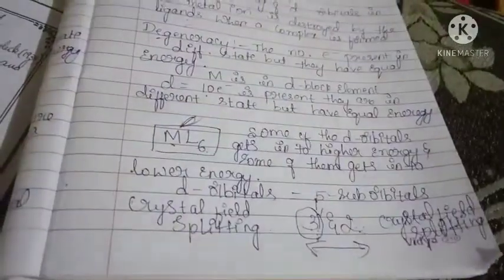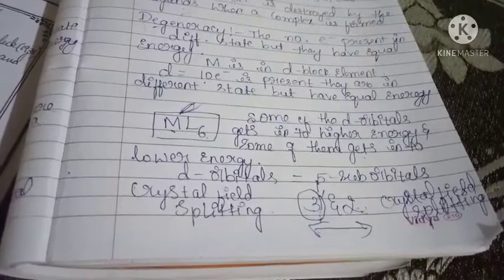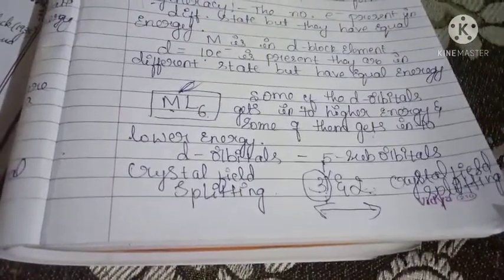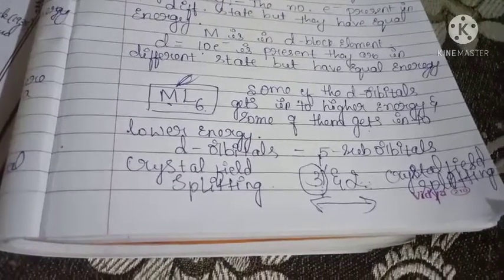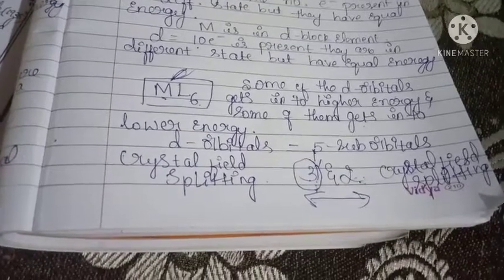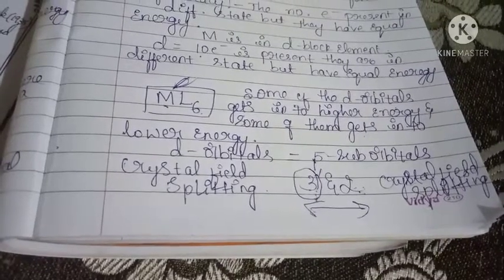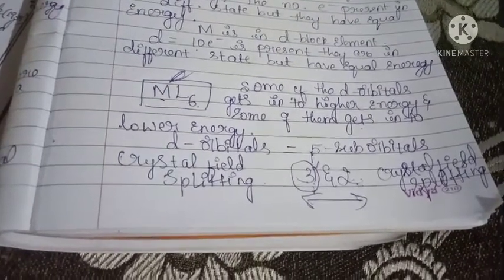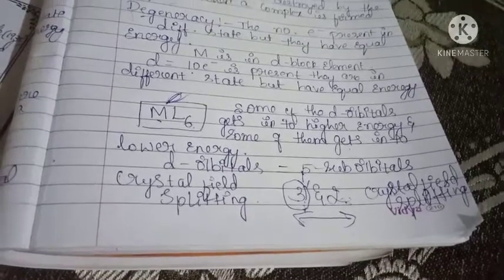CFT video 01